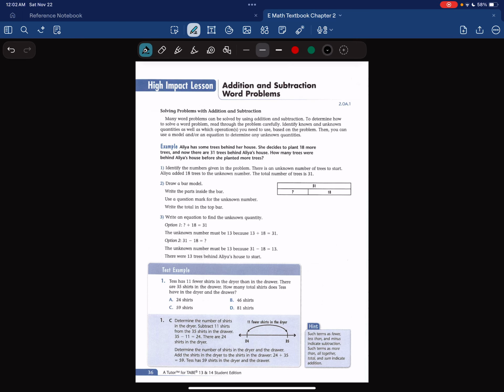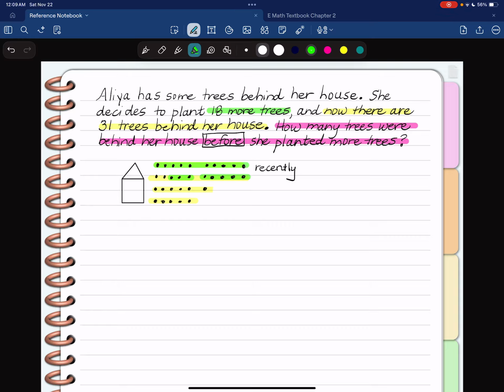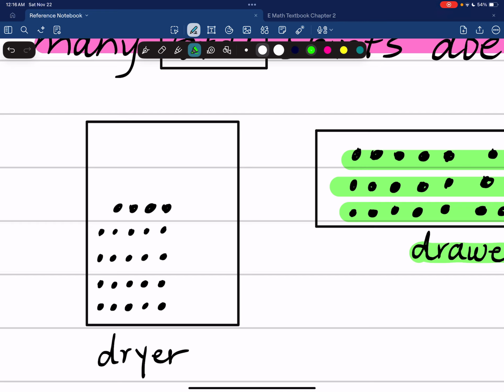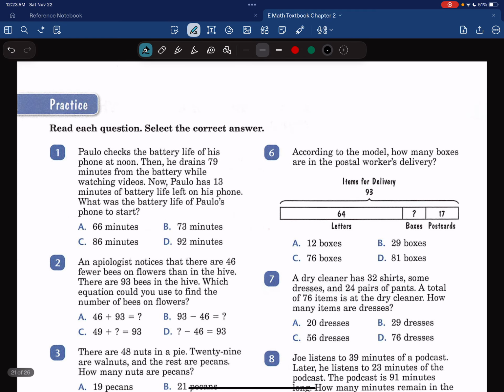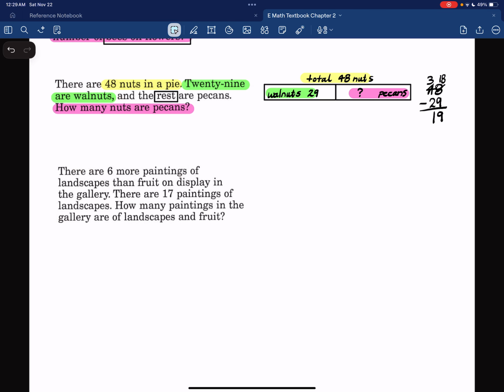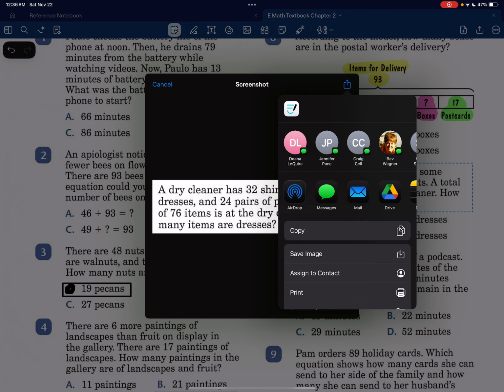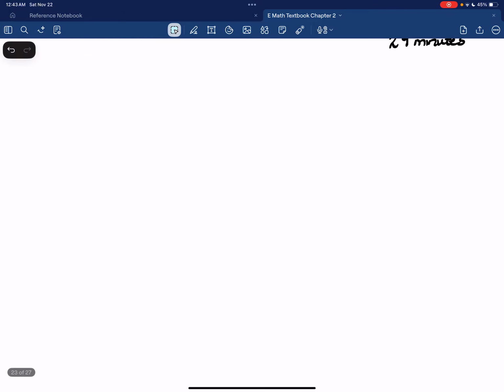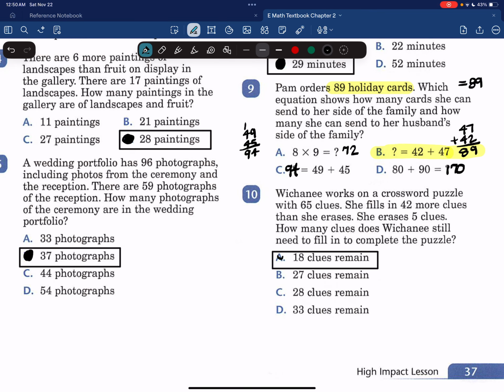EMTHIL Pages 36-37: Addition and Subtraction Word Problems